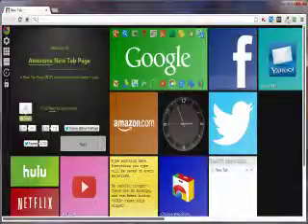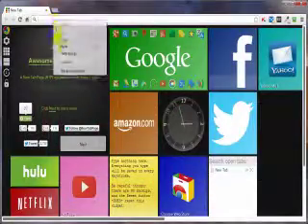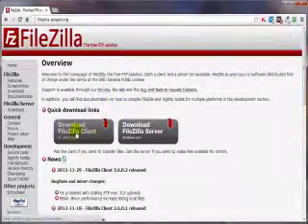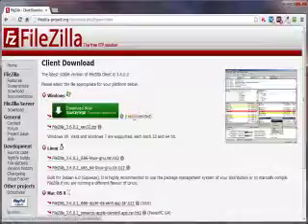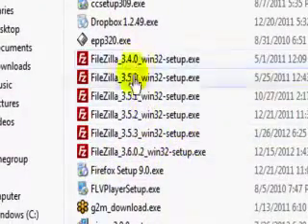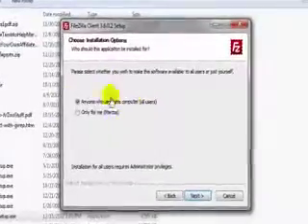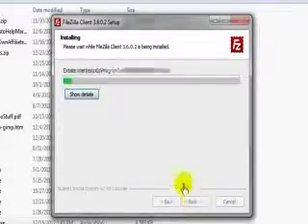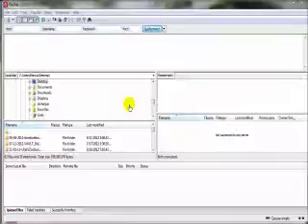Tech Training 1 vid05 DLAndInstallFilezilla